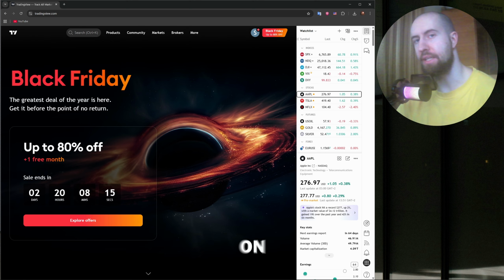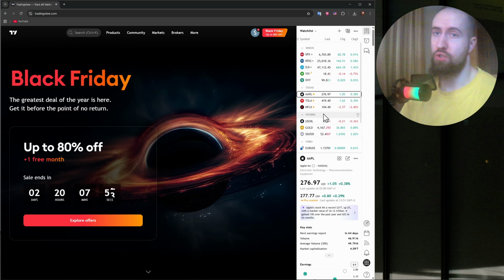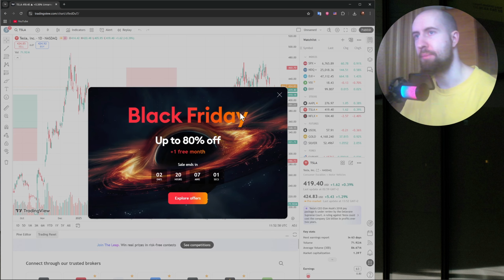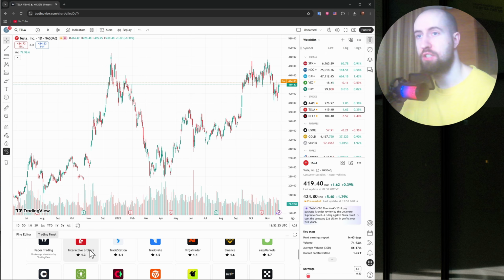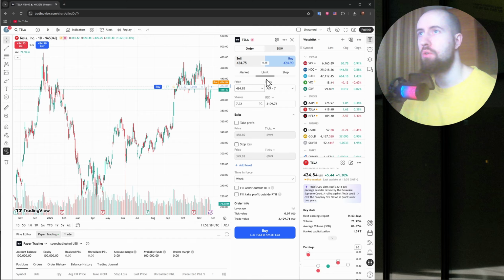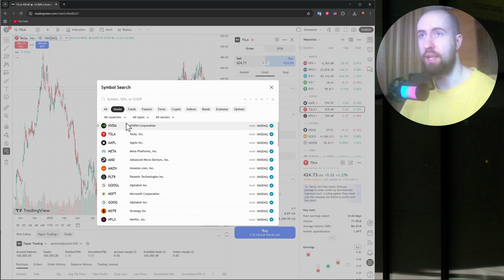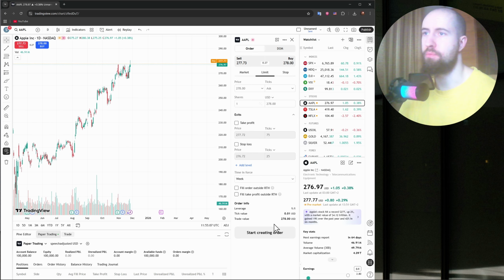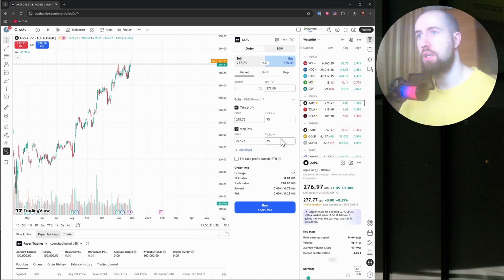How To Place Trades On TradingView (2026) - Full Guide!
In today's video, I show you how to place trades on TradingView.